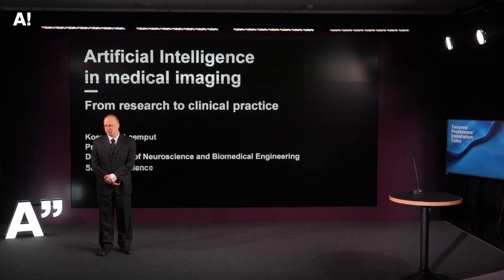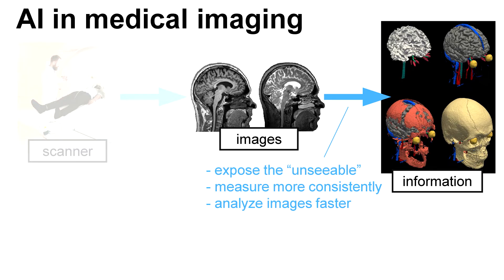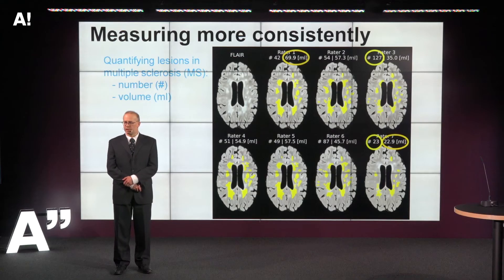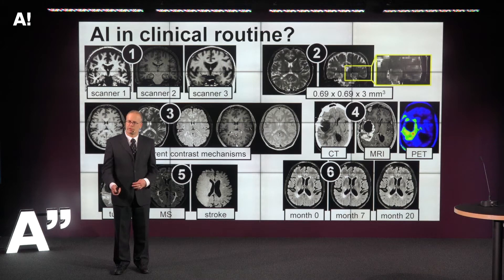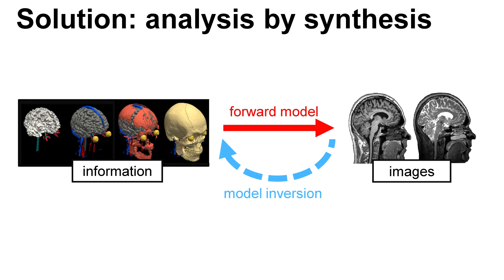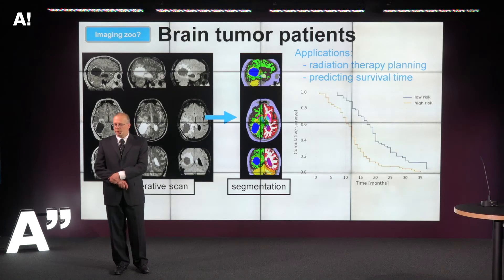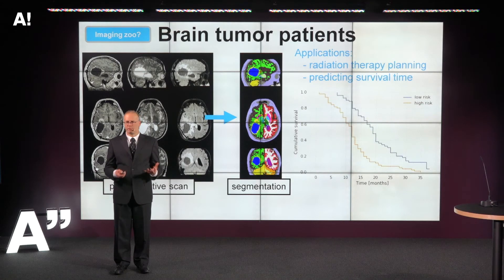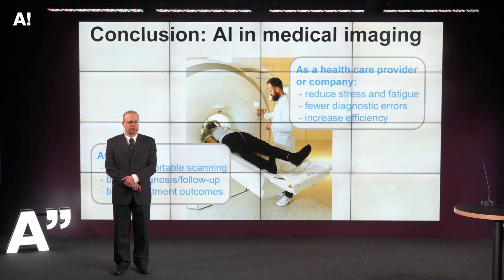Artificial Intelligence in medical imaging: From research to clinical practice – Koen Van Leemput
Aalto University Tenured Professors' Installation Talks, 26 April 2023.

Artificial Intelligence in medical imaging – From research to clinical practice
Koen Van Leemput
Department of Neuroscience and Biomedical Engineering

Video by Aalto Studios.